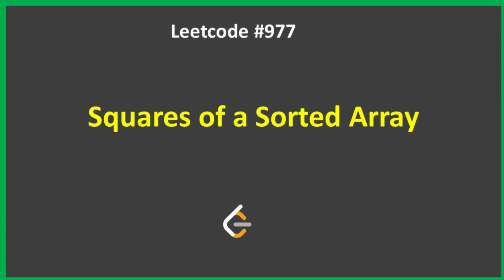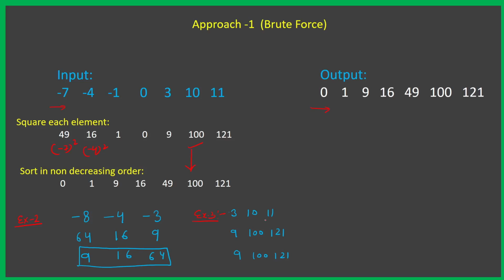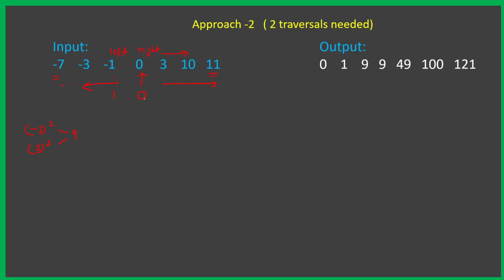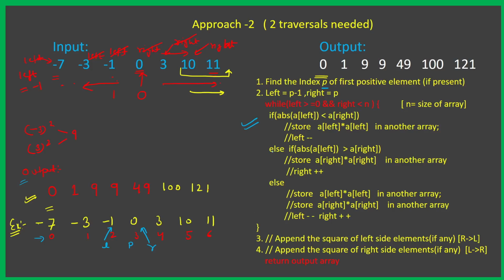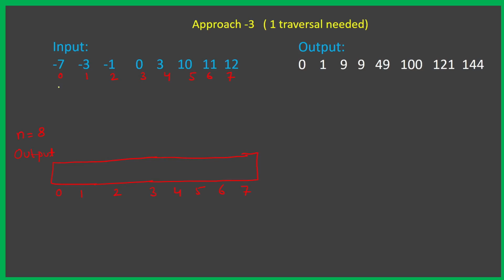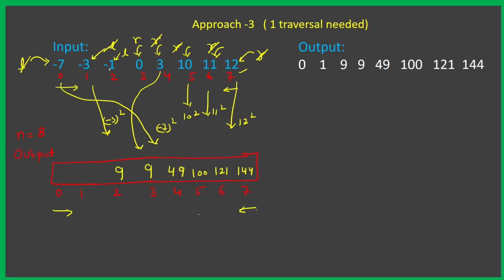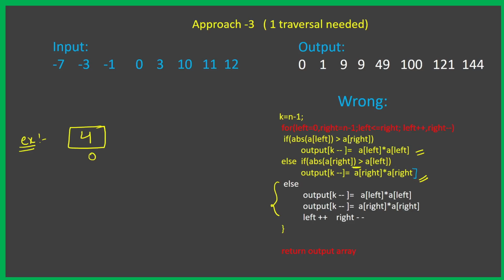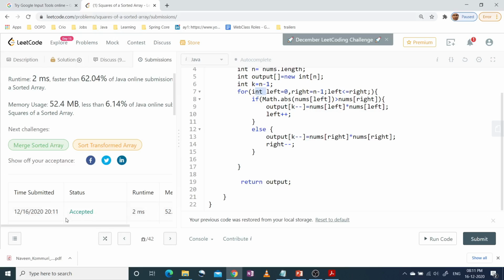Squares of Sorted Array | Leetcode Solution 977 | C++,Java Solutions-With All Approaches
This video discusses Solution of Leetcode Problem 977 ( Squares of Sorted Array). Different Approaches of the Solution are explained along with the code in C++, Java.